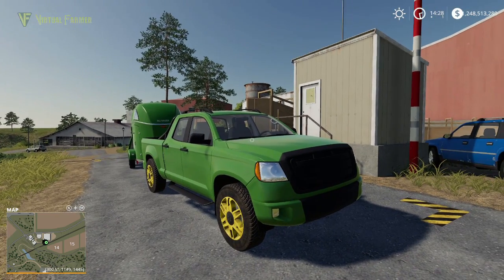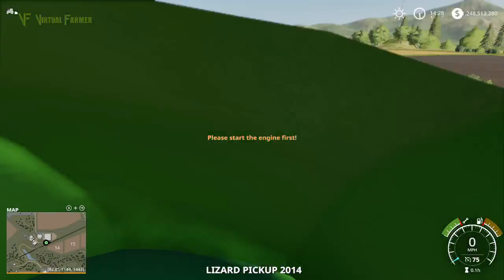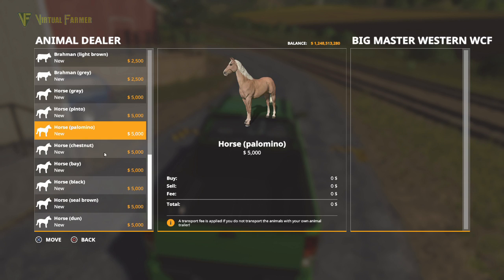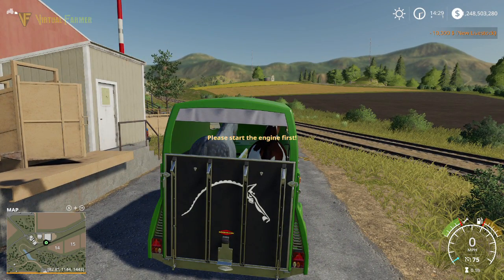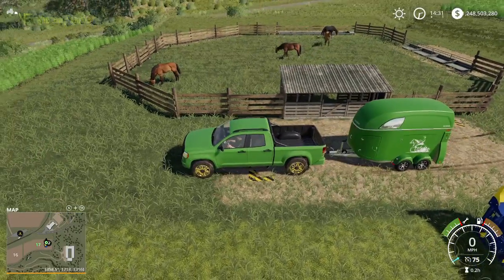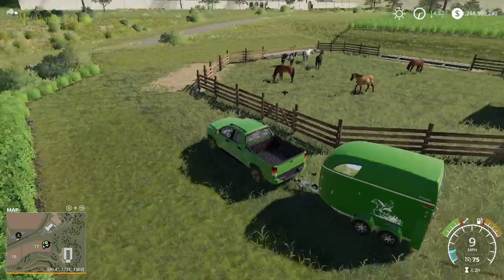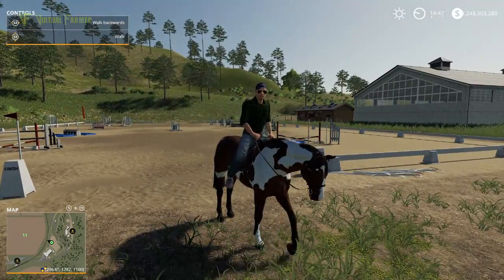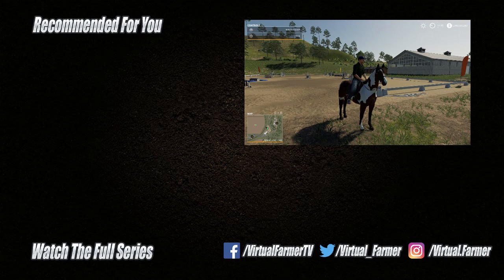Farming Simulator 19 Guide To Horses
In today's Farming Simulator 19 Gameplay Video we take a look at the horses and process to follow in order to train them into $50,000 thoroughbreds.

Thanks to the following Patreons for their support:
FendtFarmer 85